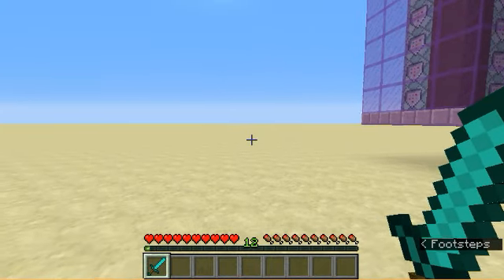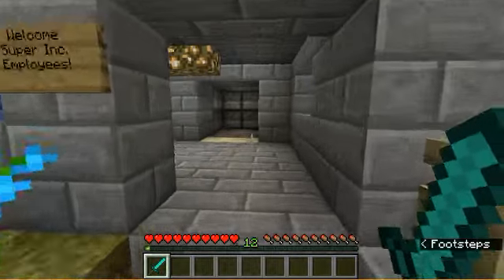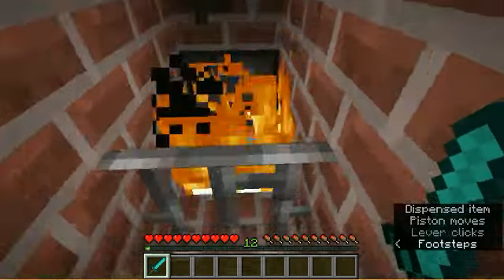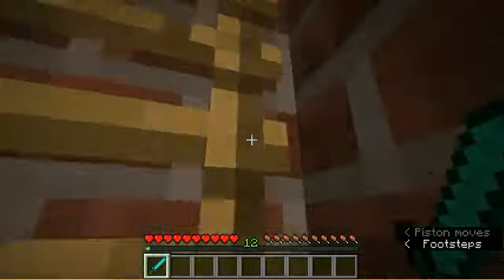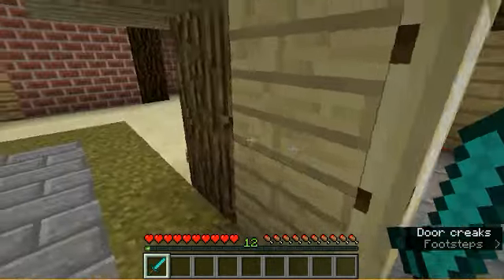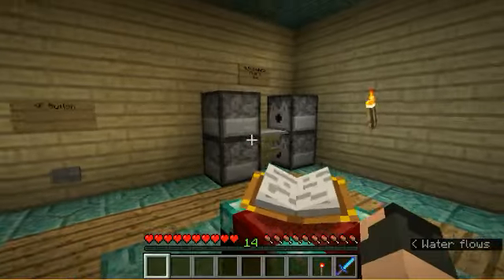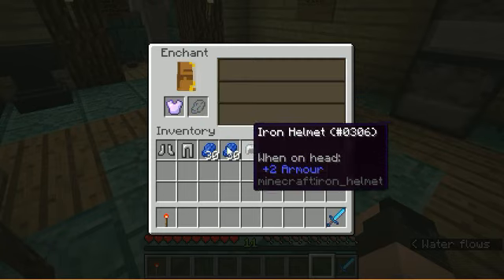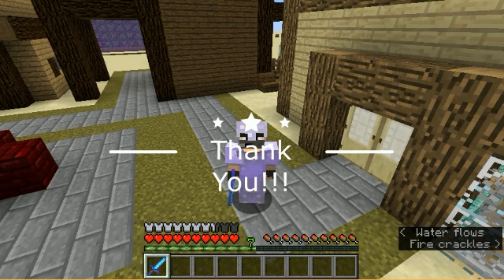Redstone Town! (50 Subscriber Special Part 1)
to check out his music (it's pretty darn good).

My capture software: Movavi Screen Capture Studio